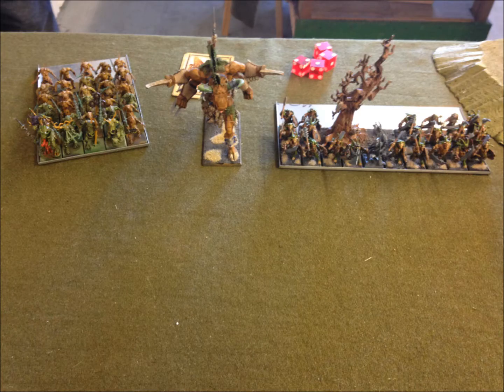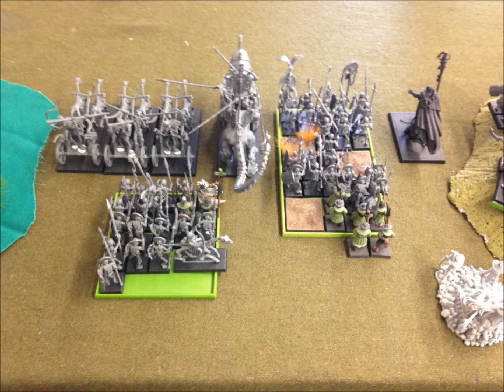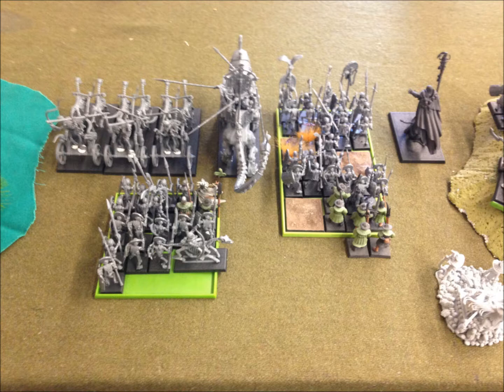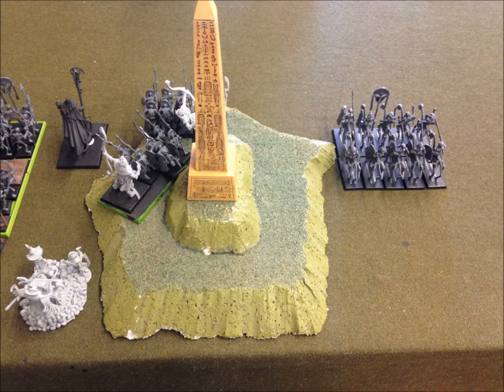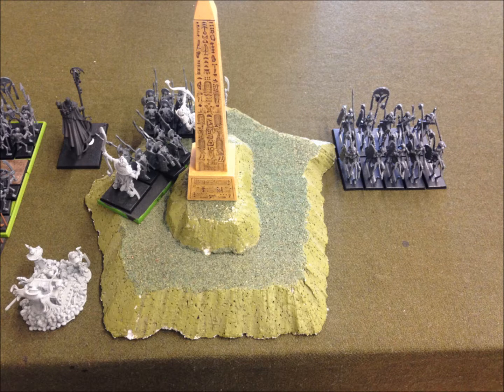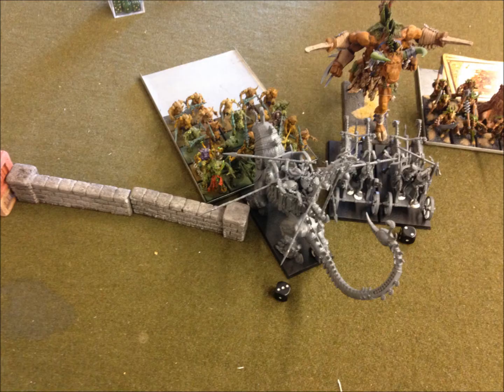#20 Tomb Kings vs Chaos Legion 2500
The new Chaos Legion Rules see what they can do against an army of the undead.